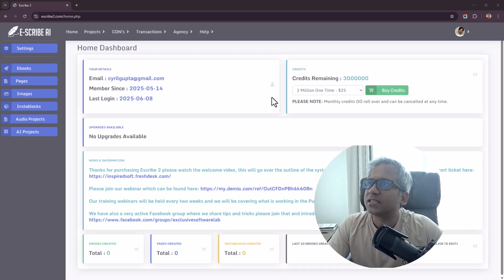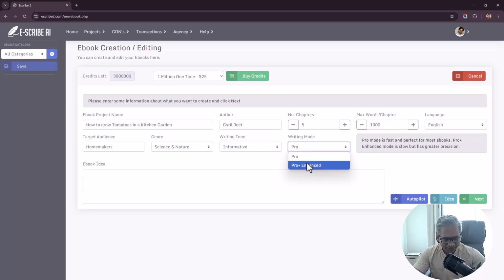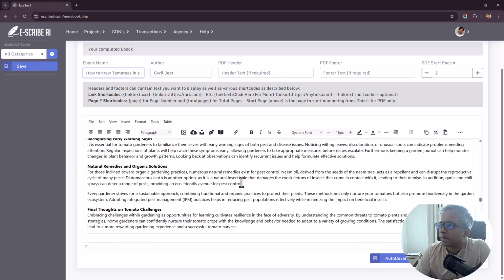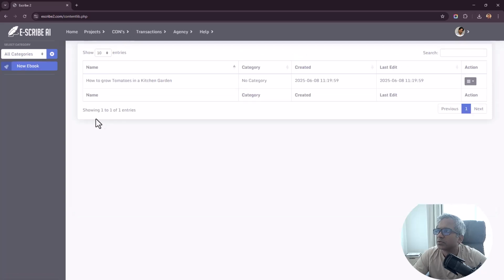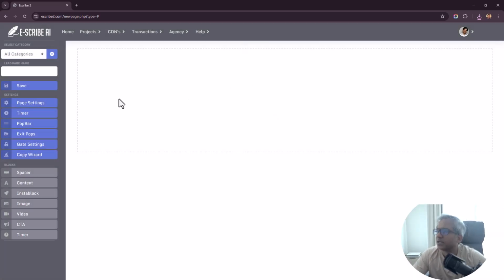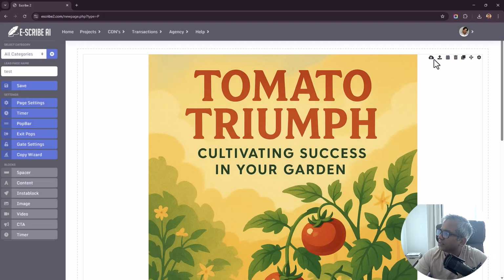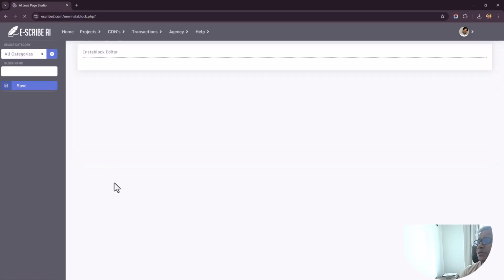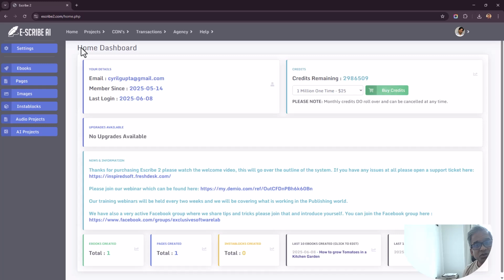Escribe Review - Create ebooks in any niche (fiction too)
Ready to turn your knowledge into income with zero hassle? 🧠💰

Meet eScribe, the ultimate AI-powered eBook creation system, now upgraded for 2025! Whether you're a coach, marketer, author, or digital product seller, this all-in-one platform helps you write, design, publish, and even monetize your eBooks faster than ever.

✨ Key Benefits:
✅ AI-written content & automatic chapter creation
✅ Instant lead and sales page builder
✅ Works for fiction, non-fiction & business niches

With eScribe, you get everything—from AI writing to lead generation, sales page design, and payment collection—all under one roof. It's your new shortcut to passive income and online authority.

💡 Whether you want to grow your list, launch digital products, or publish your first bestseller—eScribe has everything you need!

👉 Check out my review and grab exciting bonuses with this offer!! 😃